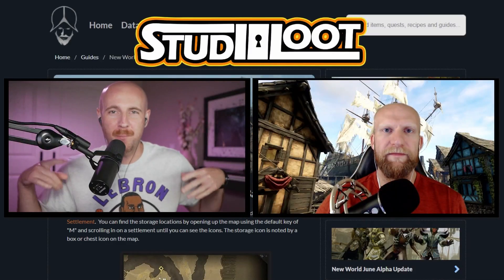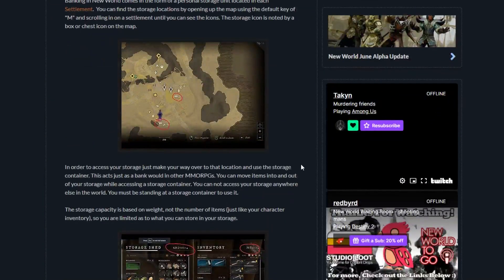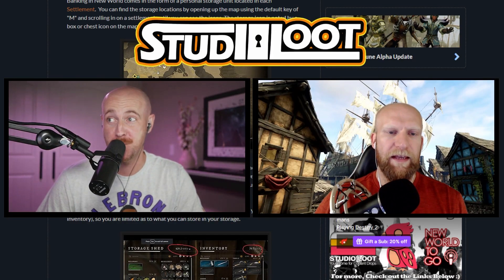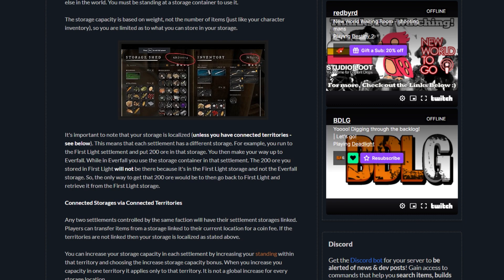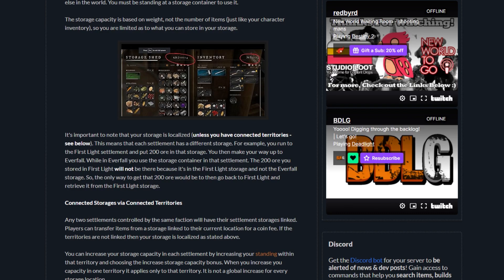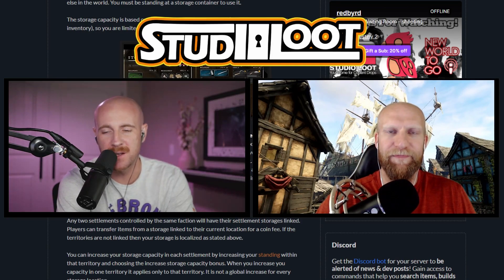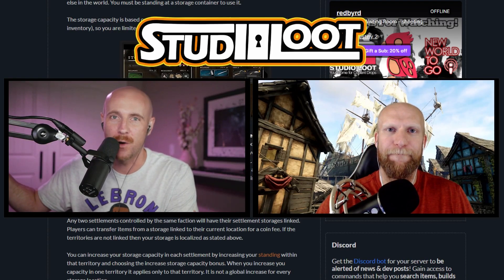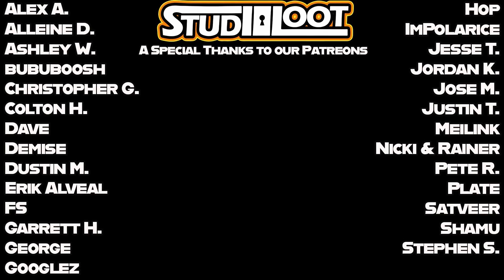Storage in New World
In this video we go over how storage works in New World

Storage in New World comes in the form of storage containers located in each settlement. In order to access your storage just make your way over to that location and use the storage container. This acts just as a bank would in other MMORPGs. You can move items into and out of your storage while accessing a storage container. You can not access your storage anywhere else in the world. You must be standing at a storage container to use it.

 --Links--

We cover all the New World MMORPG News, provide guides, videos, and much more!

---New World Description---

New World is an MMO being developed by Amazon Game Studios and the New World  release date is set for August 31, 2021. New World Beta will be on July 20, 2021, and the New World Alpha is currently ongoing with testers being invited weekly.

Carve your destiny
Fate has summoned you to the shores of Aeternum, the Eternal Isle. Overcome the brutal legions of The Corrupted and draw battle lines with competing players in this land of danger and opportunity. In a land hell-bent on your destruction, what will you do to survive? Strike out alone to forge your own heroic path, or band together, fortify, and fight.

FIGHT THE WORLD
Under the surface of Aeternum’s breathtaking landscape lay the seeds of an ancient evil that plots to erase all traces of humanity from its shores. Warriors of bygone ages, doomed adventurers, and creatures of legend have all succumbed to its corruption. It must be stopped.

A CALL TO ARMS
Combine skill and strength in melee combat, attack at range with precision, or master arcane attacks. However you choose to fight, you’ll need to forge, discover, and customize powerful weapons to fit your combat style. In epic wars with other players or holding back waves of The Corrupted, your combat skills will mean the difference between life and death.

STRONGER TOGETHER
Unite players with in-game social systems that power organization, hierarchy, and command and control of formidable in-game Companies. Venture out with your own intrepid party to battle The Corrupted or to seize the land and treasure of your enemies. A thriving Company consists of master craftsmen, fearless soldiers, guileful traders, and strong leaders. Where do your strengths lie?

TAME THE WILDERNESS
As you explore Aeternum, you will discover beauty, danger, and opportunity at every turn. Bend the wilds to your will by hunting fierce beasts for food and crafting materials and harvesting valuable resources from the land to fuel your ascent to power. Leverage geographic advantages to control rare resources to accelerate the growth of your territory.